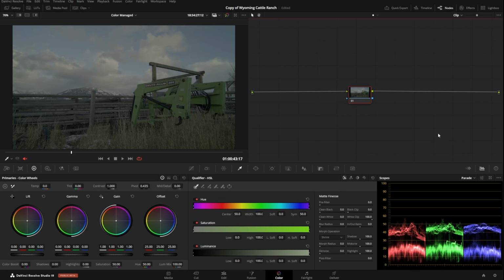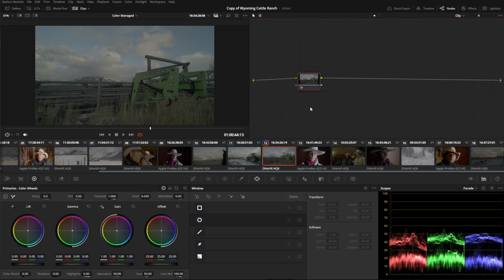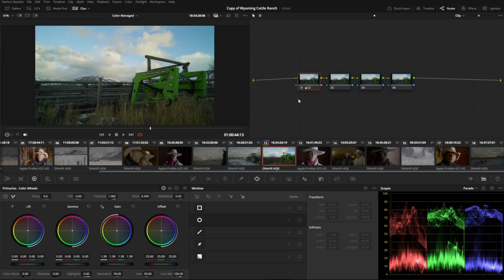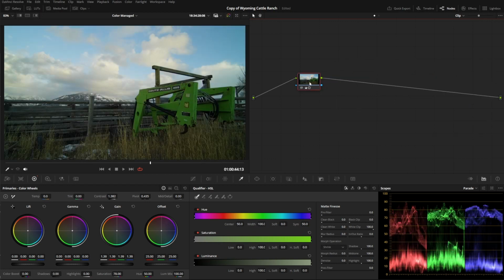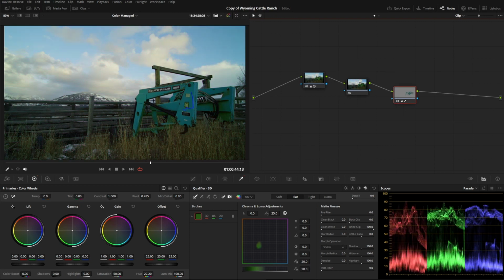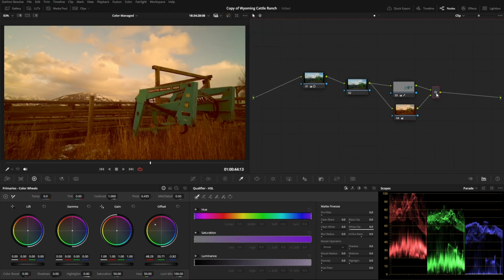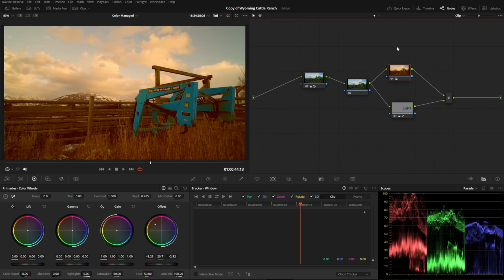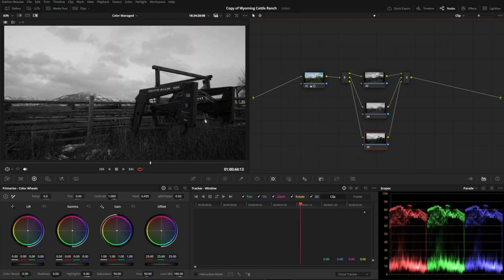Resolve-Nodes (EN)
Introduction to the different node(s function) in the DaVinci Resolve Color page.